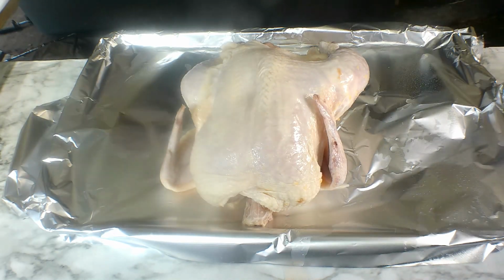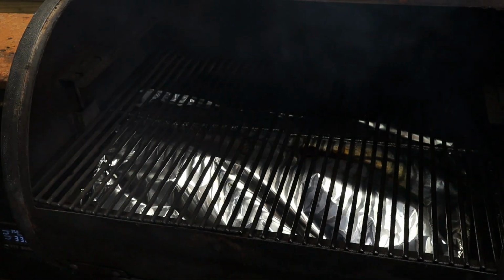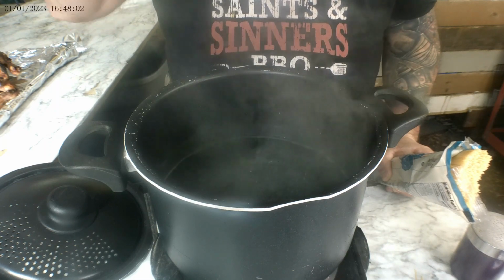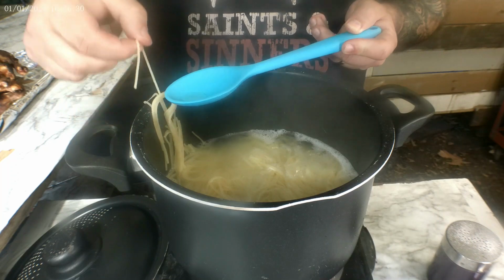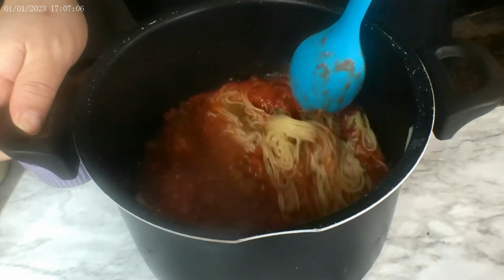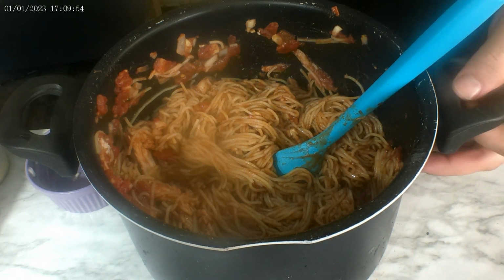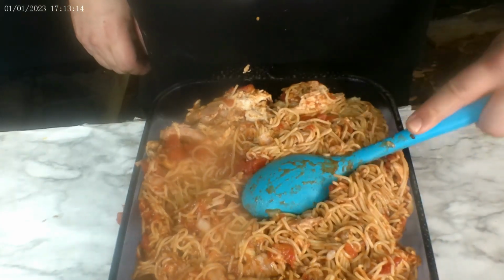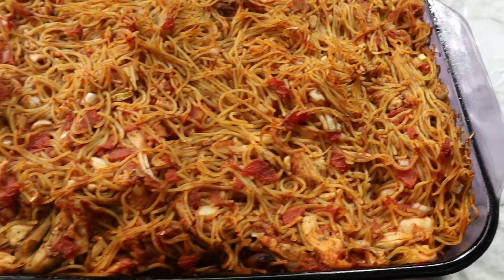CHEAP EASY MEAL: CHICKEN BBQ SPAGHETTI EP.239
SPICE LIST:
1tsp garlic powder
1tsp onion powder
1tsp paprika
1tsp salt
1tsp pepper
1 tsp oregano (i used the powder version)
1 tsp basil (i used the powder version)
1 tsp of parsley
1/4 tsp of cayenne powder
1/4 tsp cumin

or you can contant me via Instagram :CAJUNRNEWBBQ